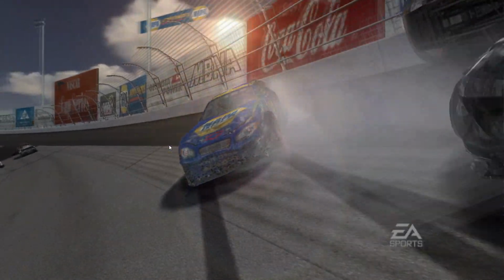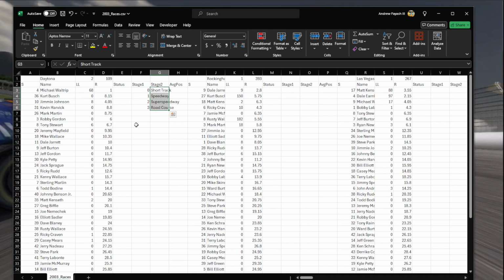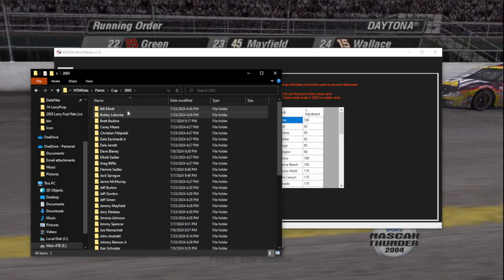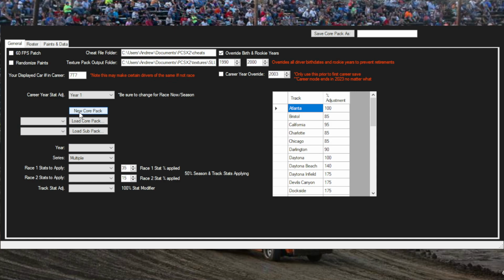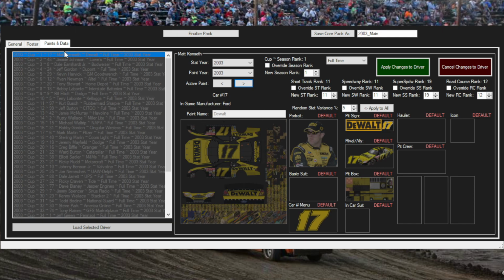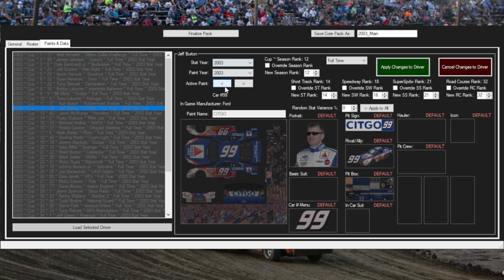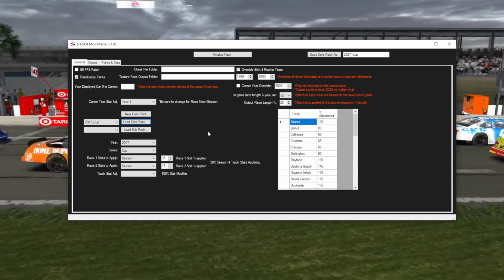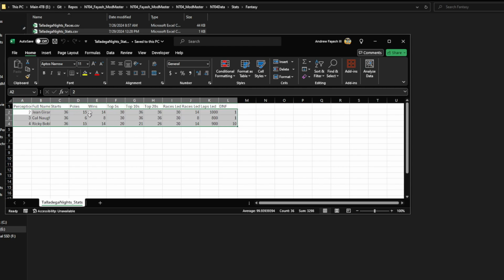Nascar Thunder 2004 Mod Master Tool - Advanced Tutorial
Cup Series Packs:
1990:

Links if you'd like to show some support/appreciation for all the work that goes into this: